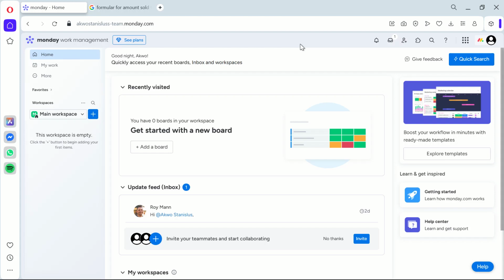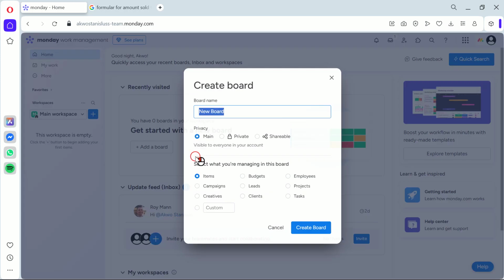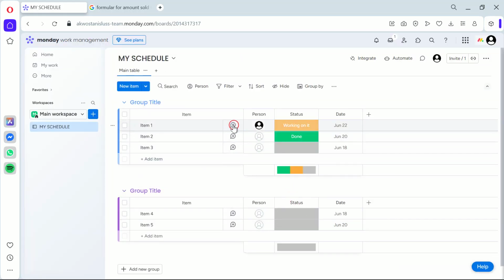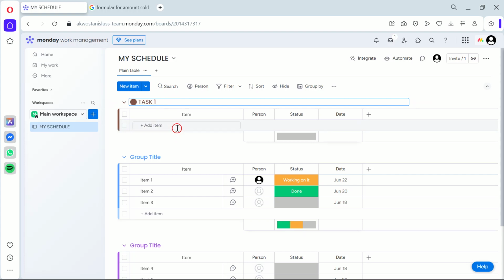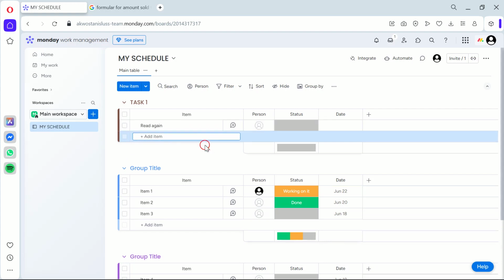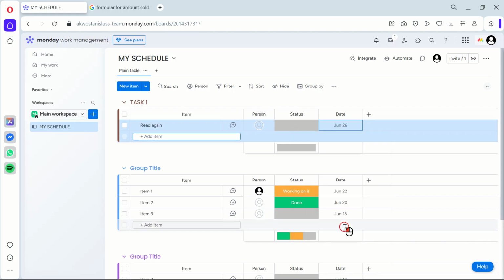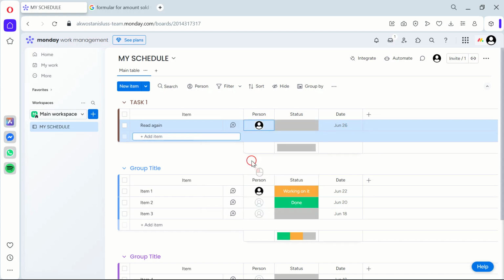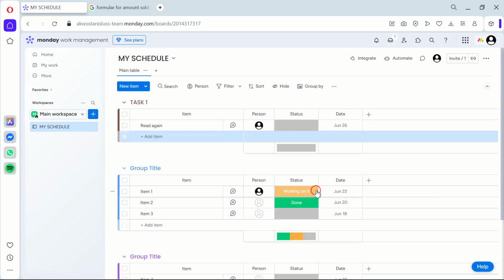How To Use MONDAY.COM For Scheduling (Complete 2025 Guide)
Welcome to this comprehensive how to use monday com for scheduling complete 2025 guide tutorial! In this detailed guide, I'll walk you through everything you need to know about how to use monday com for scheduling complete 2025 guide.

What You'll Learn in This how to use monday com for scheduling complete 2025 guide Tutorial:
• Complete step-by-step instructions for how to use monday com for scheduling complete 2025 guide

Whether you're a complete beginner or looking to improve your skills, this how to use monday com for scheduling complete 2025 guide tutorial covers everything from basic concepts to advanced strategies. I've designed this guide to be easy to follow, practical, and immediately actionable.

 Why This how to use monday com for scheduling complete 2025 guide Tutorial is Different:

 Perfect for:
• Beginners who want to learn how to use monday com for scheduling complete 2025 guide from scratch